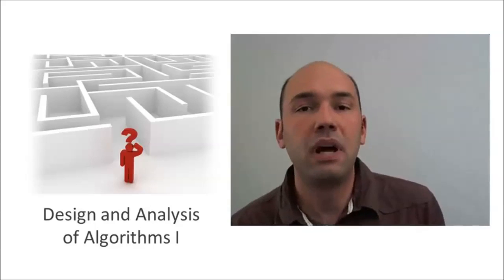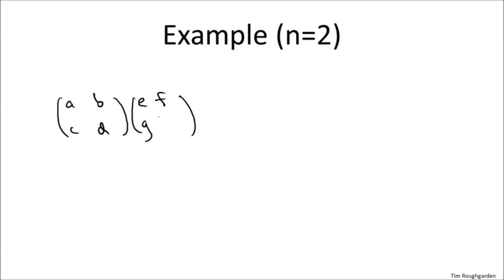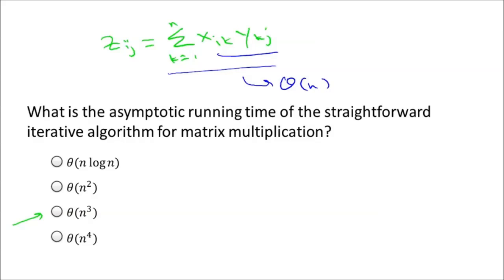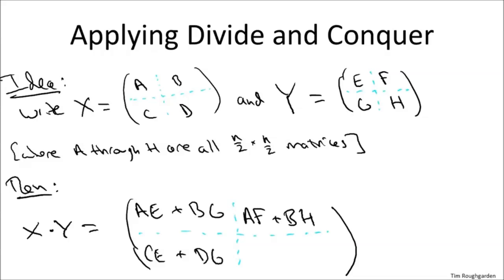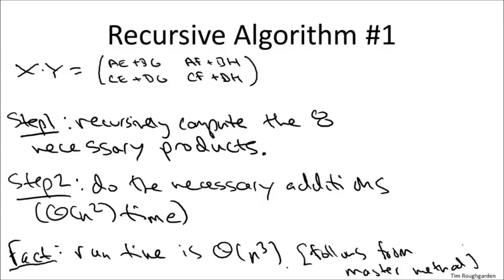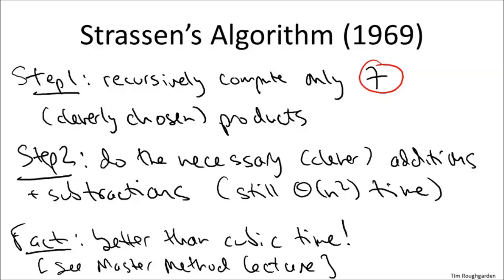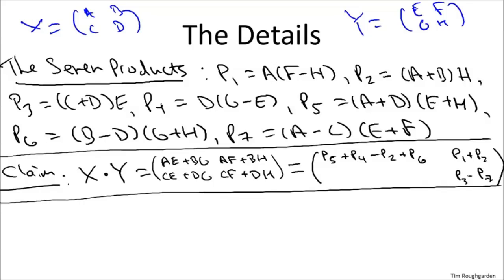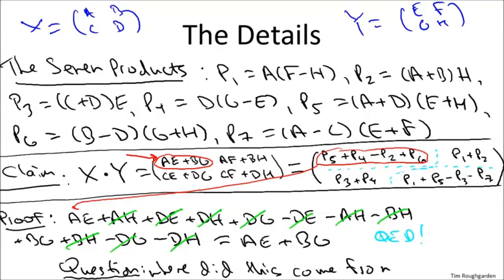Strassens Subcubic Matrix Multiplication Algorithm